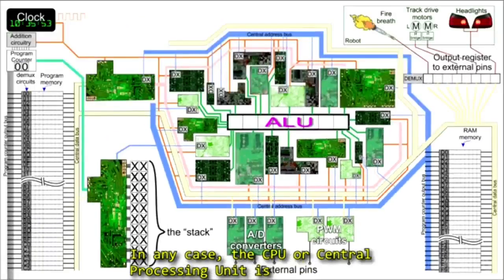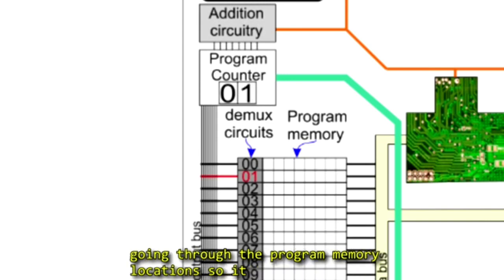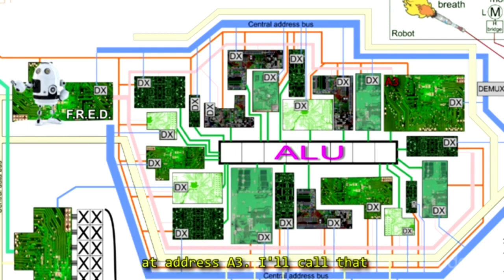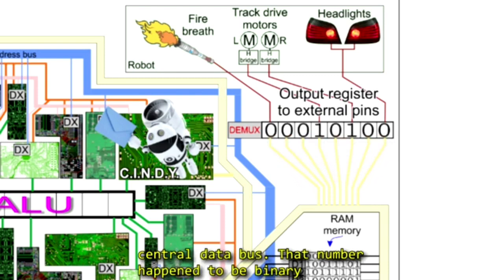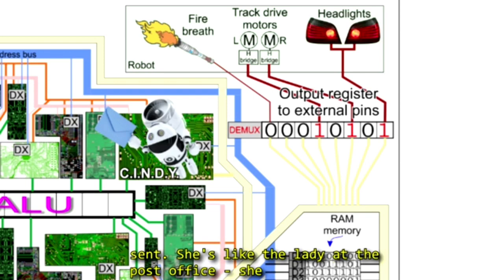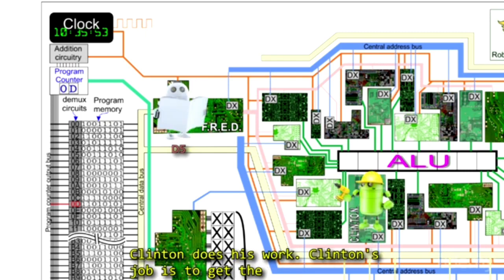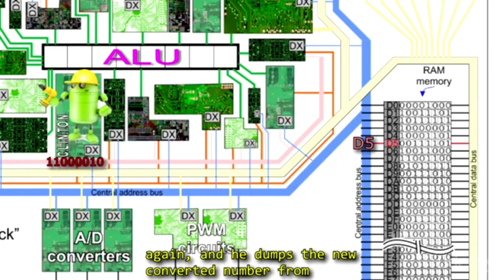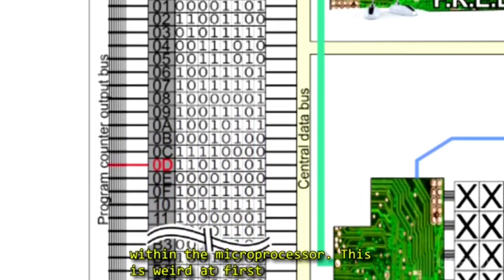9. What is a microprocessor Part I - Free preview!